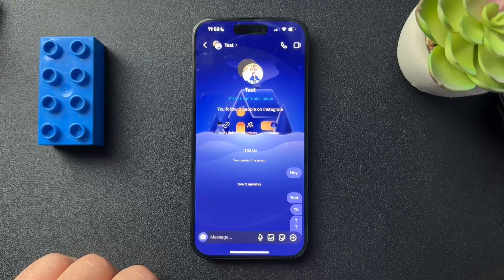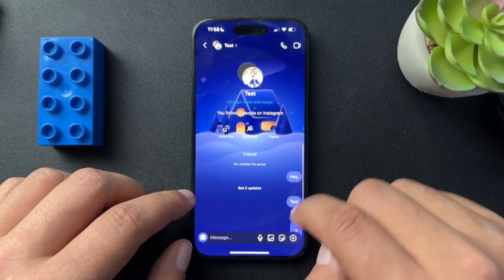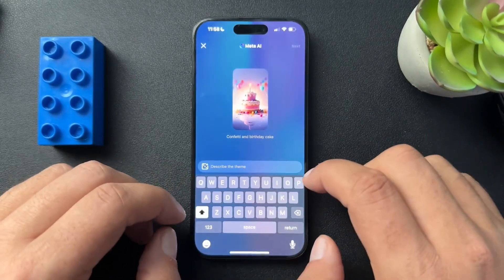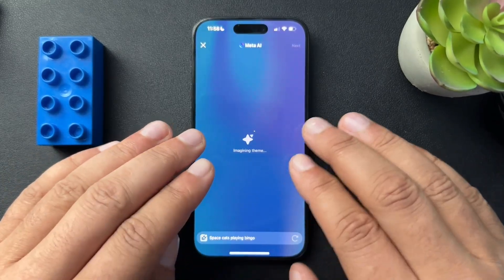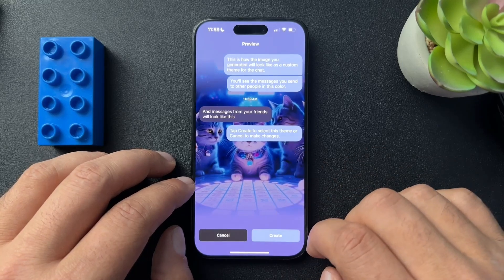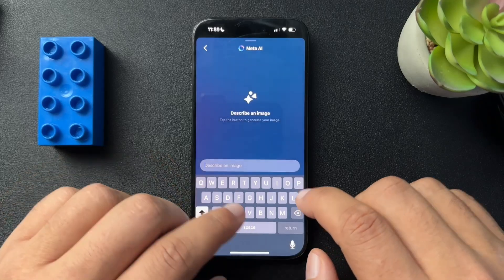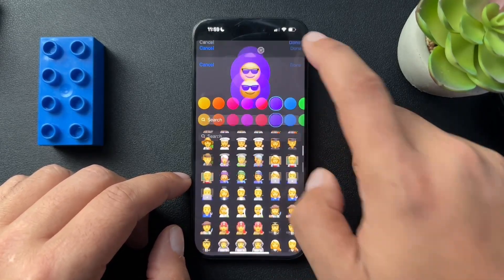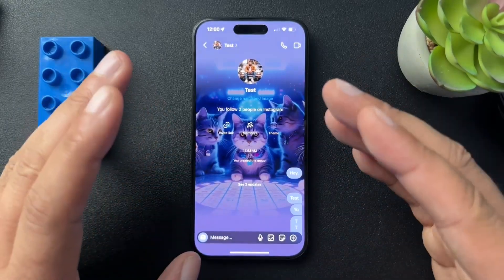How to Set Custom Backgrounds in Instagram Group Chats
Want to make your Instagram group chats more exciting? Learn how to set custom backgrounds, themes, and icons for your chats! I'll walk you through creating unique designs, including using Meta AI to generate personalized backgrounds. Make your group chats stand out!

Curated Smart Home + Tech For You
Smart home security essentials (self-monitored)

Tik Tok: ➡︎   / smarthomestarter
IG: ➡︎    / smarthomestarter
FB: ➡︎   / smarthomestartertips